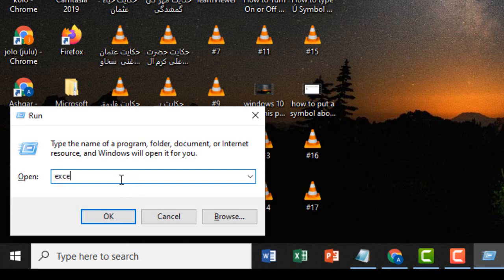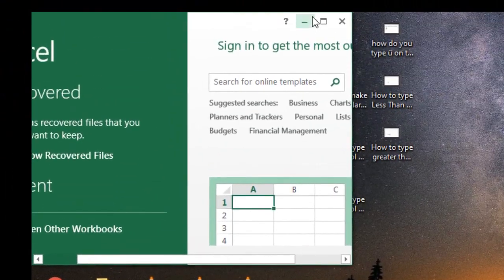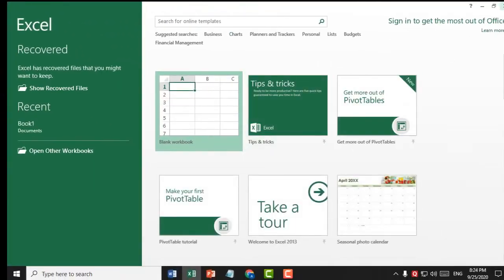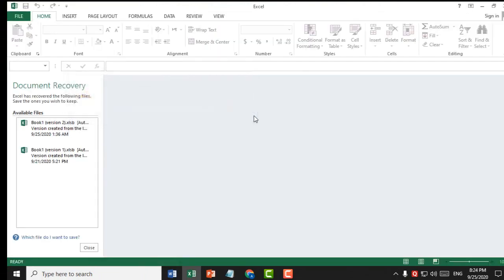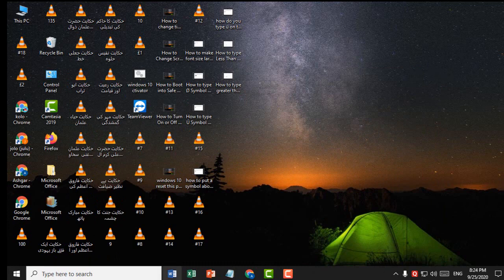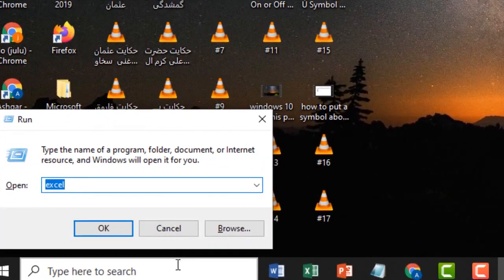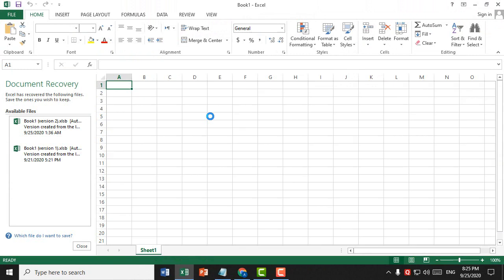How to open excel using run command in 2024